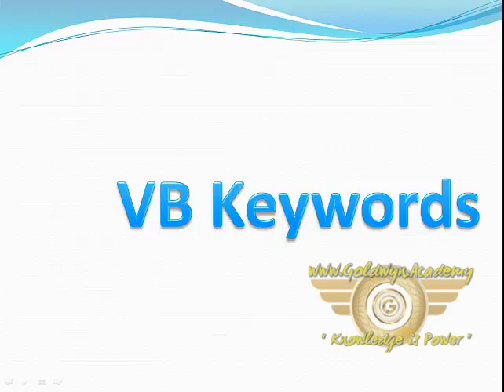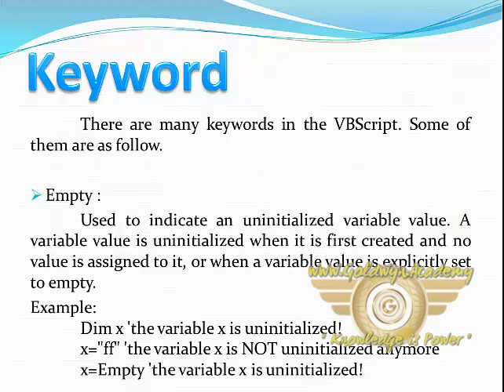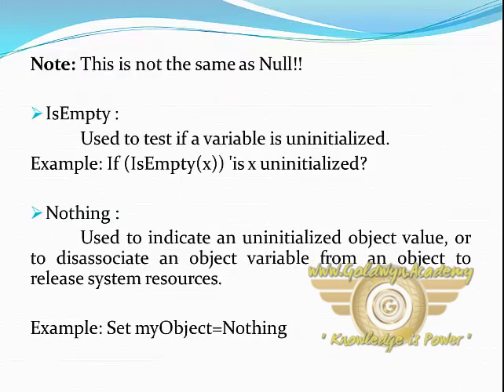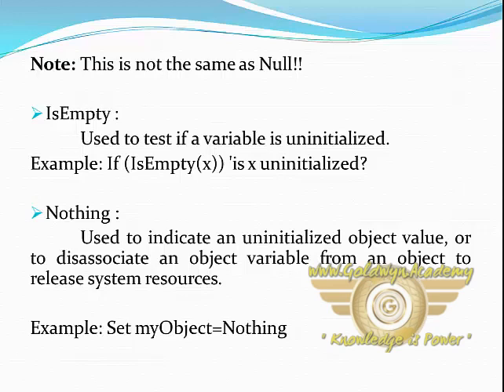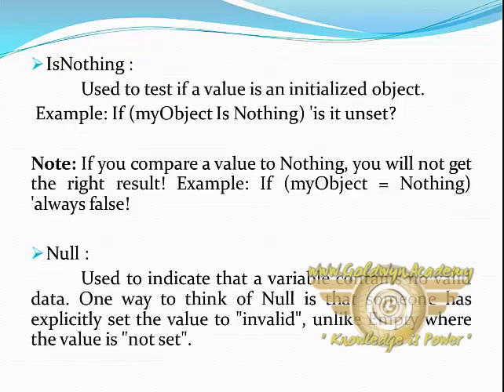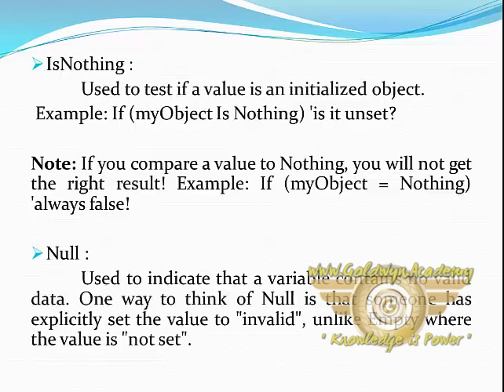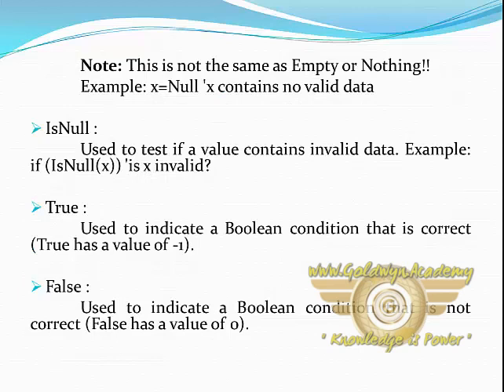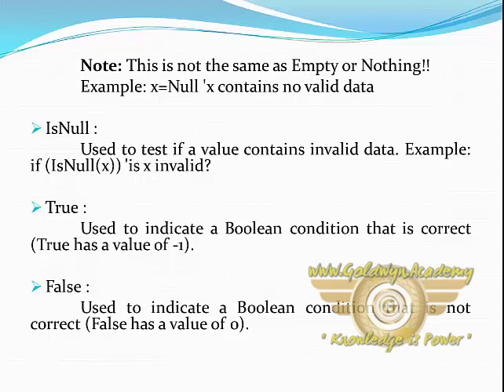Keyword part-15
VBScript ("Microsoft Visual Basic Scripting Edition") is an Active Scripting language developed by Microsoft that is modeled on Visual Basic.